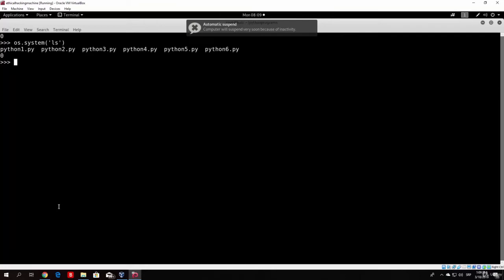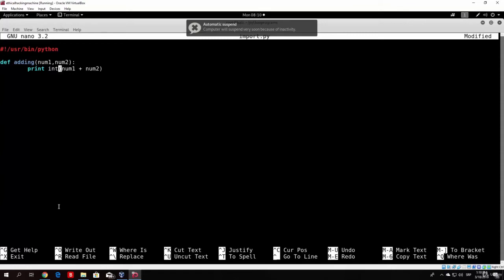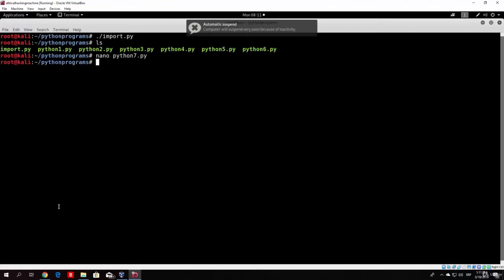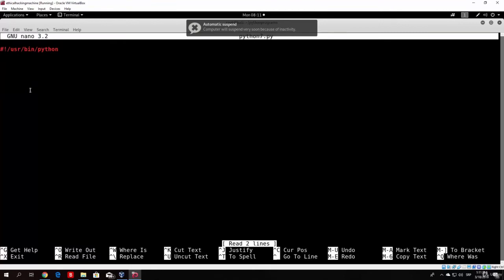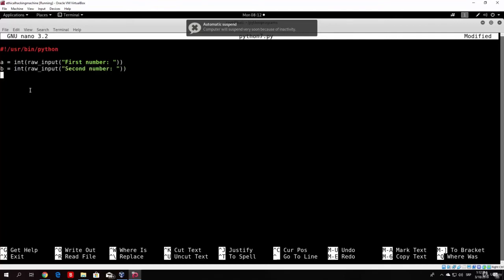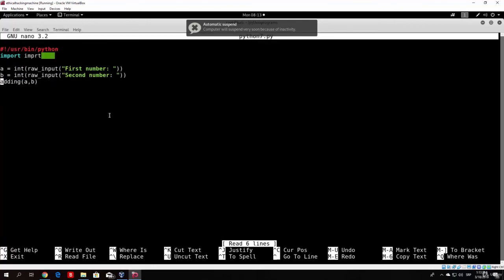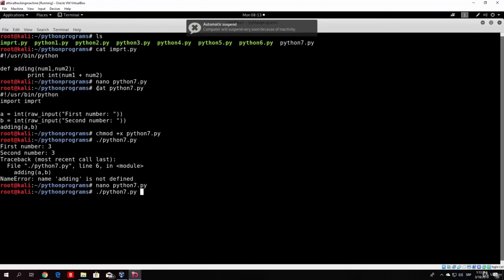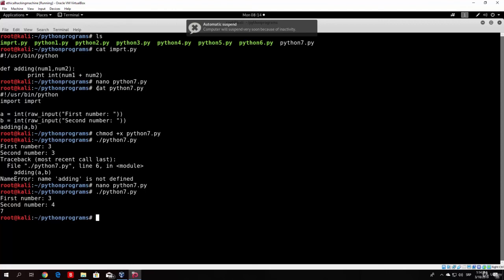Importing Libraries | Ethical Hacking Beginner To advance | Machinery World | Learn online